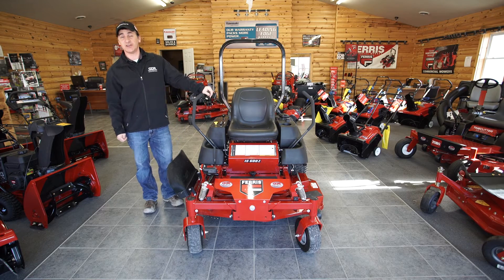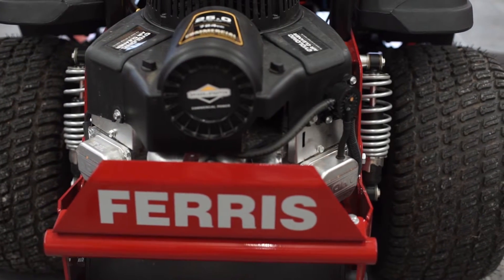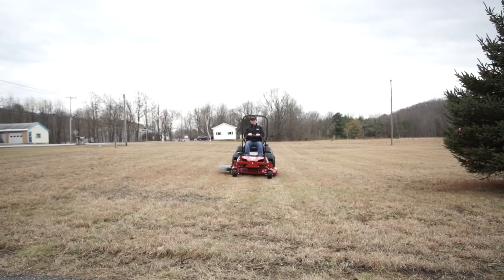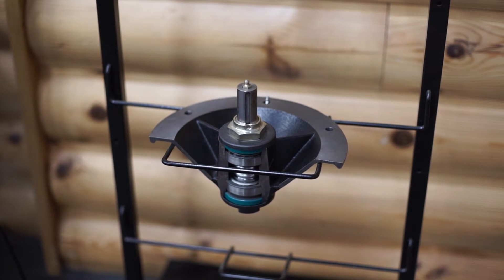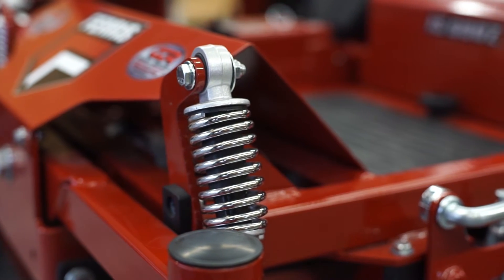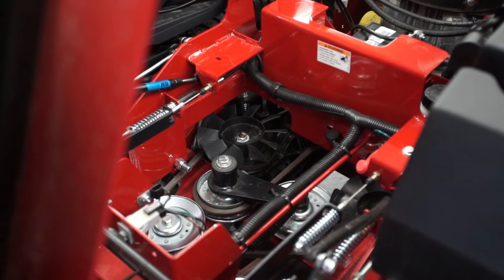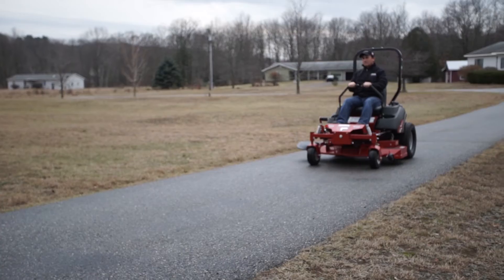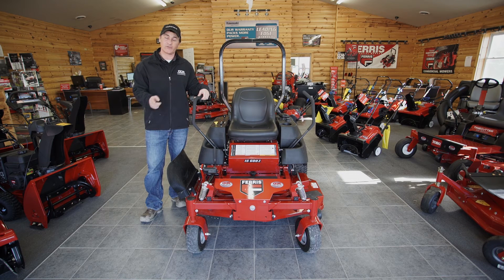Ferris IS600Z. THE best residential Z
Take a look at the Ferris IS600 Z. A commercially built machine designed for residential use. Affordable AND Powerful! Can't go wrong.